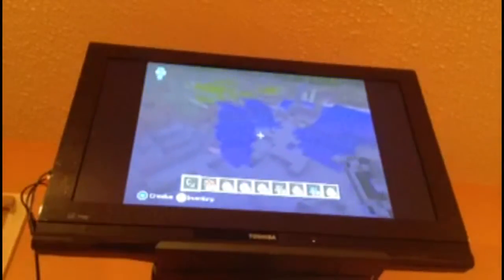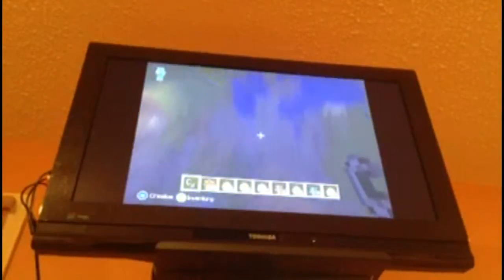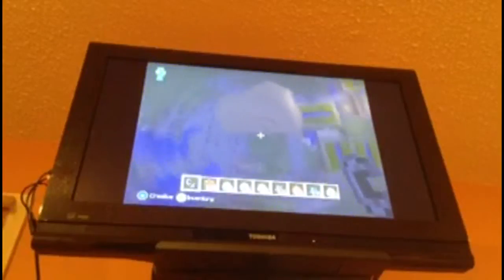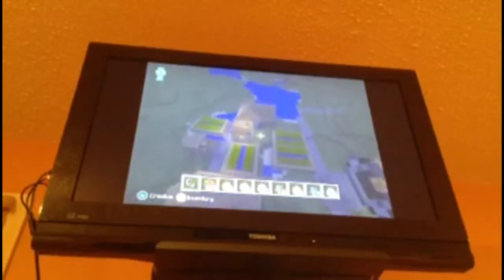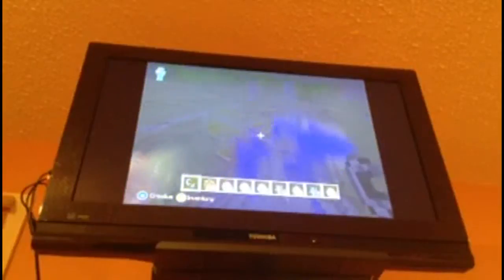TNT blowing up a house (minecraft)